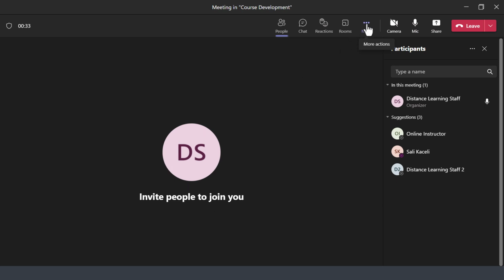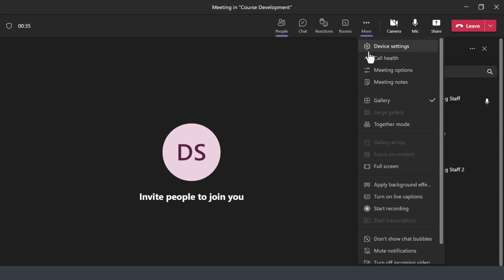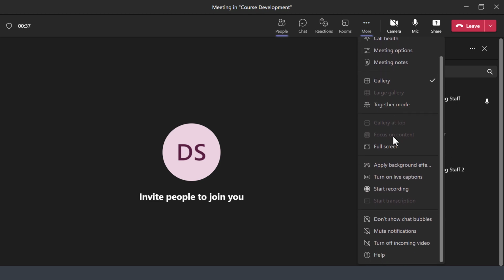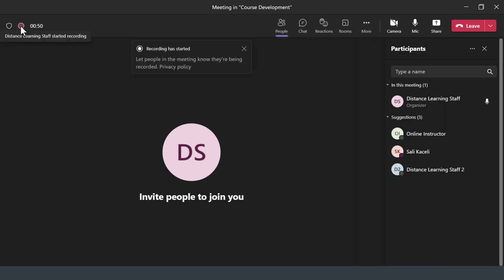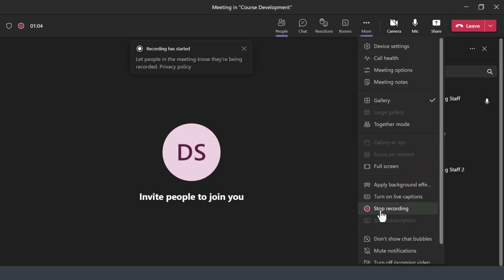How to Record a Meeting in Teams